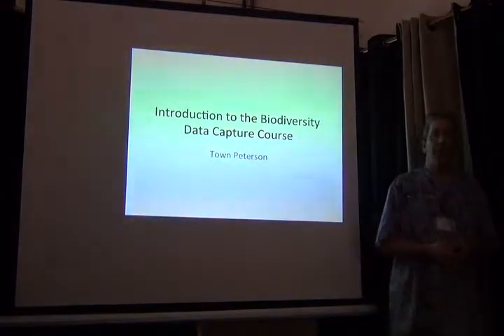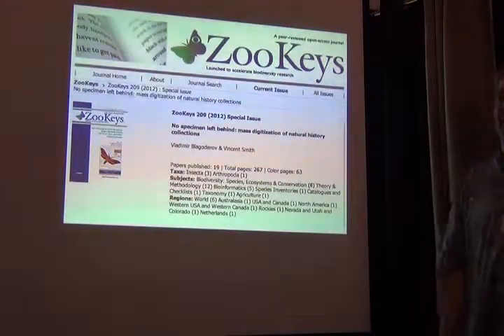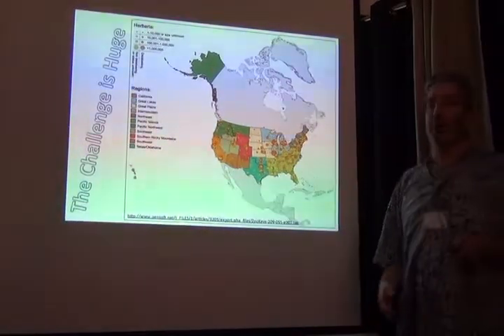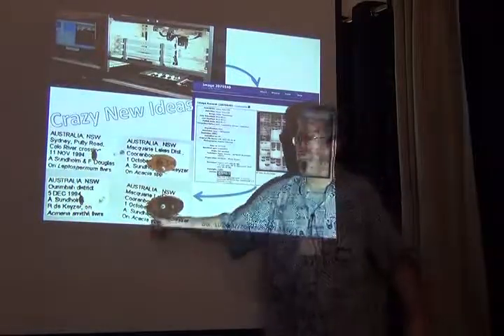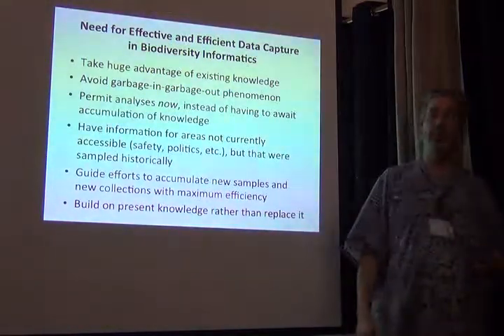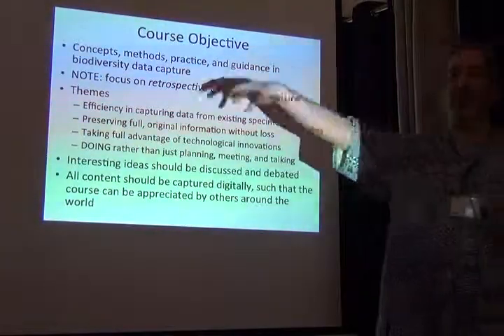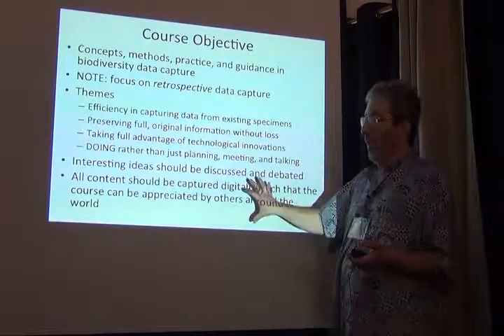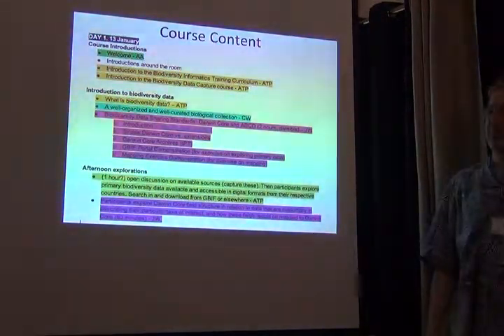BITC / Data Capture - Introduction to the Data Capture Course